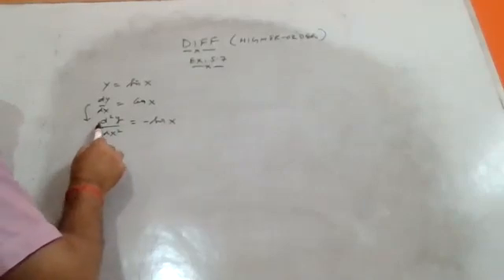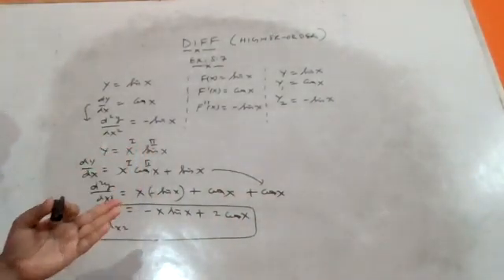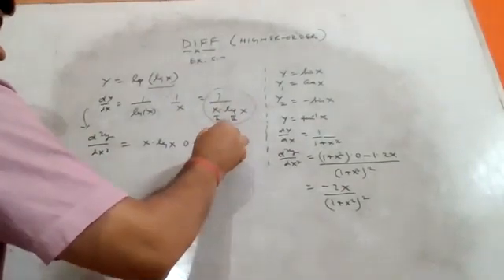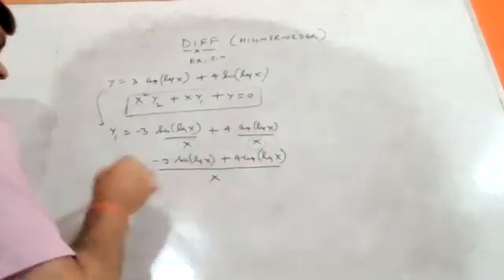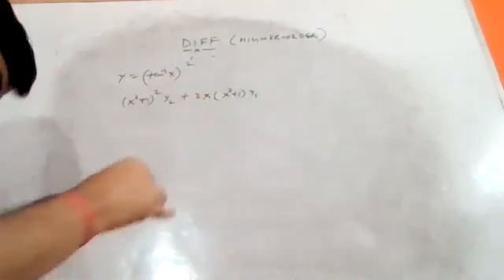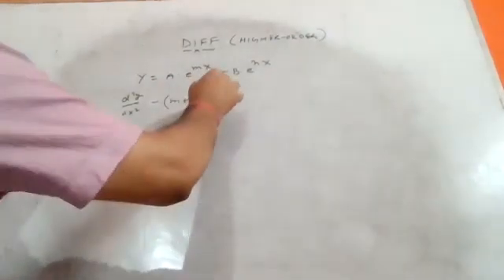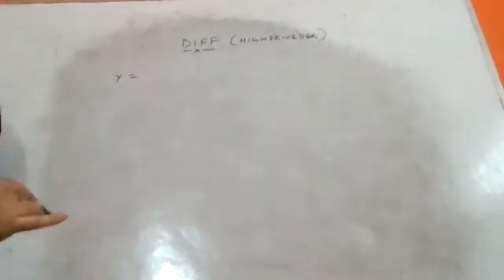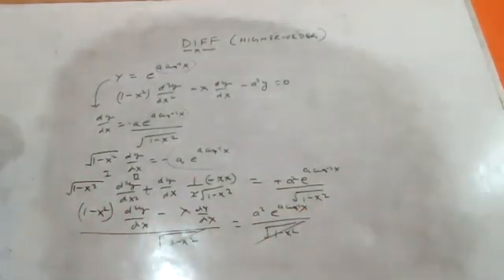Class 12 A_Maths_Ch5_Continuity and Differentiation_19June